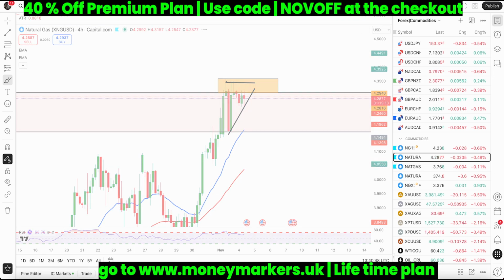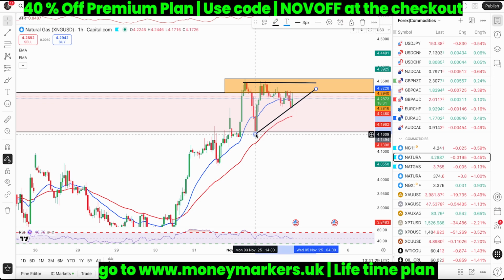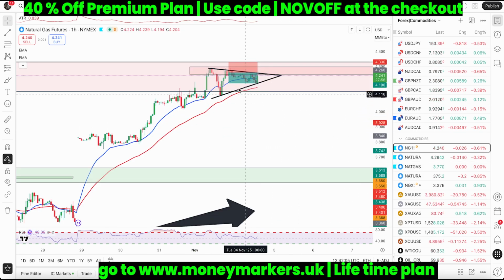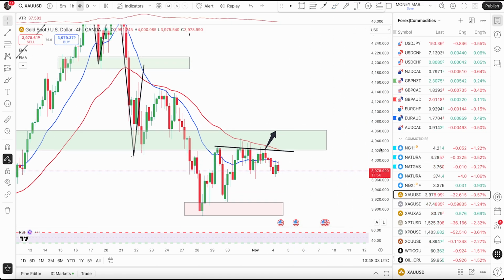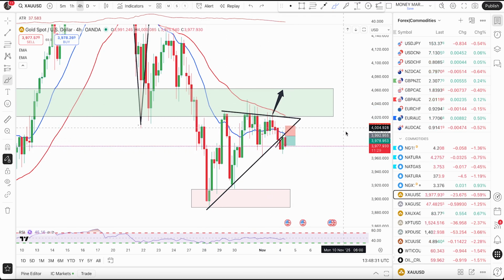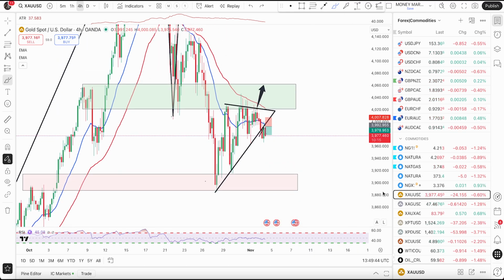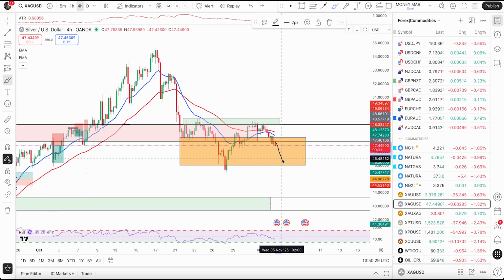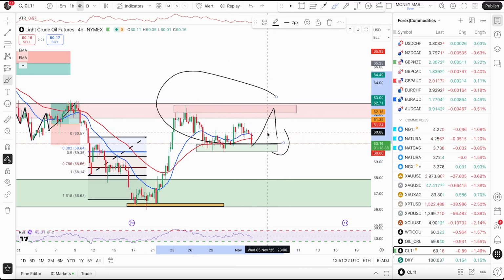Natural Gas Breakout pattern at Major zone | Decision Point | Gold | Silver | Crude Oil | Forecast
In this video, I provide an in-depth technical analysis of commodities, focusing on natural gas, gold, silver, us cocoa ,Nifty & crude oil. Whether you're a beginner or an experienced trader, you'll gain valuable insights into market trends, price movements, and strategies to refine your trading skills."

IC Markets (EU) (For EU and Brazilian Clients & worldwide)

Inveslo (EU & US Not accepted )

Multibanks (accepts Worldwide Clients Except US)

One Royal ( Canada & UK accepted ) ( (NOT FOR EU Clients)

Partner Disclosure:
GoldAnalysis
GoldForecast
SilverAnalysis
SilverForecast
CrudeOil
OilPricePrediction
NaturalGas
USCocoa
commoditiesmarket

00:00 intro & Info
01:00 Commodities Analysis